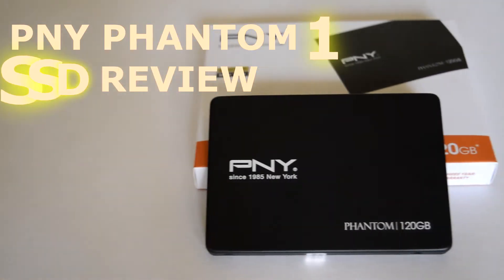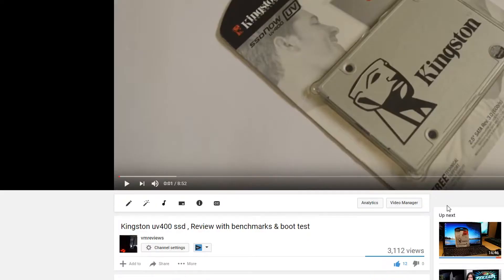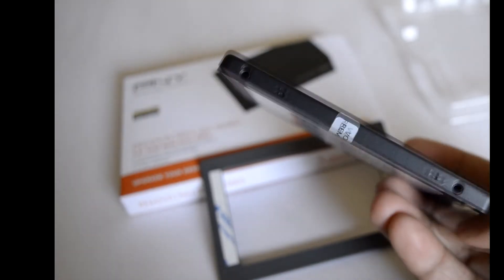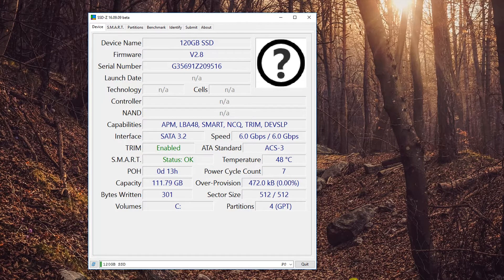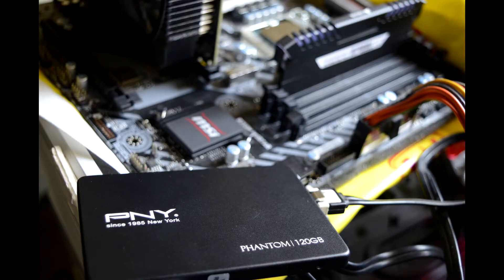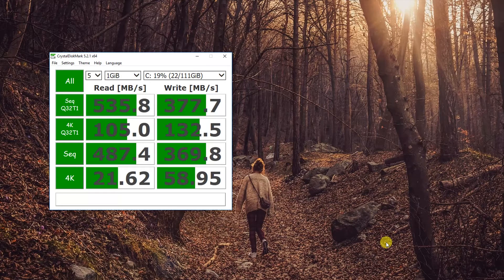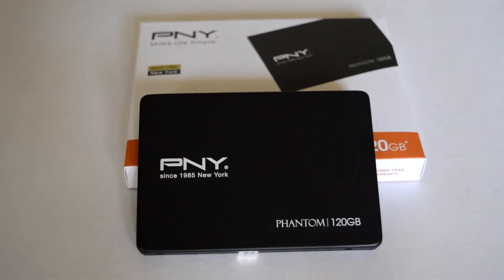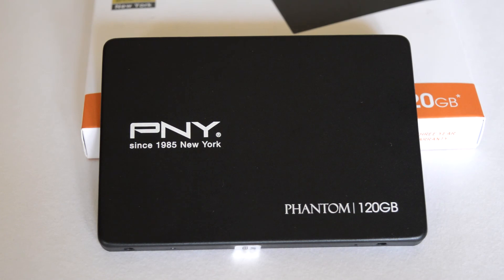PNY Phantom 1 SSD Review, With complete benchmarks - Budget Solid State Drive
Plan to upgrade your slow RPM drive with a cheap solid state disk?You can experience a new level of performance from that dragging laptop and enhance game loading times by installing this new PNY Phantom-1 SSD series without spending too much.
In this video, I review the pny phantom 1 ssd with various benchmark tools and some real world tests.

PHANTOM -1 2.5” SSD
Specifications:

Available Capacities – 120GB, 240GB, 480GB,960GB
Compatible with Desktops or Laptops
NAND type - TLC